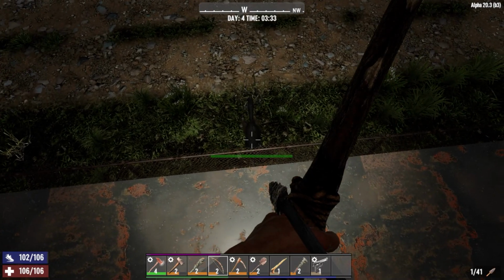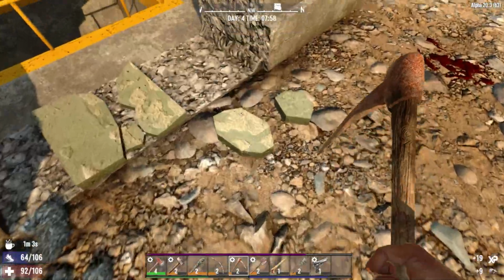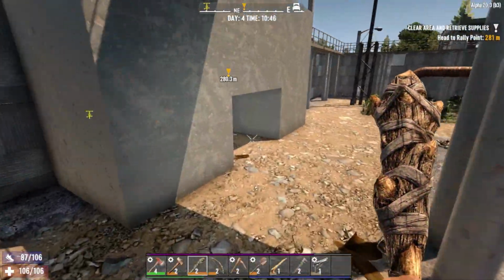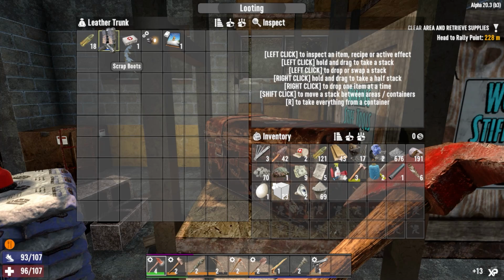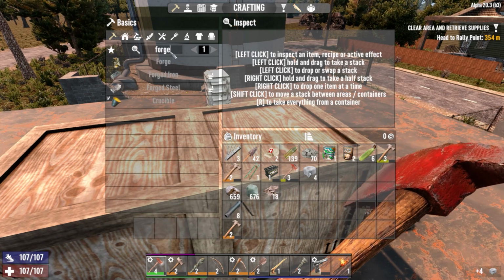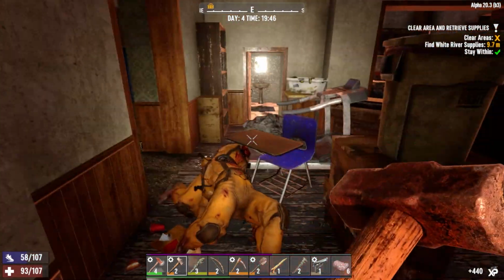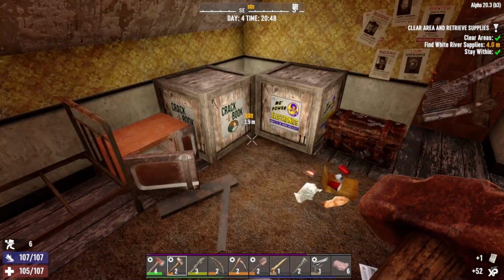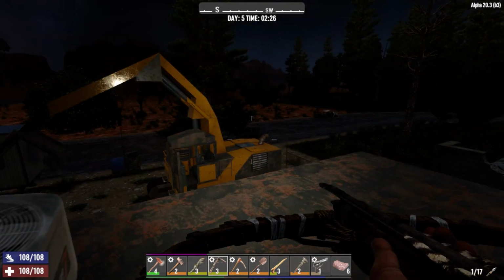7 Days To Die - Day 4 (Moving Home)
Day 4 Of our permadeath playthrough in 7 days to die, A new series with horde night every 5 days and 1 life only, how many days can I last in this apocalypse as we explore 7 days to die alpha 20

The music used was from epidemic sounds.